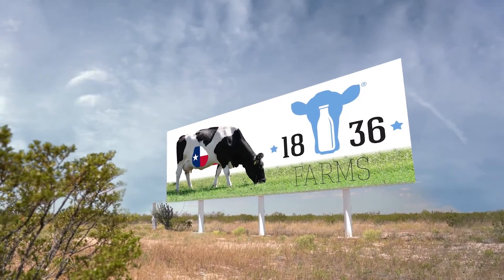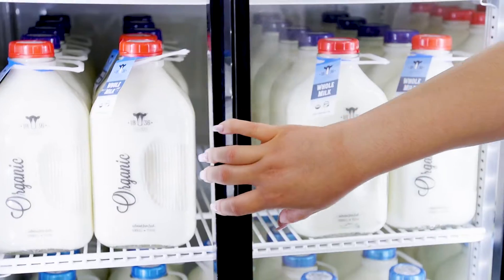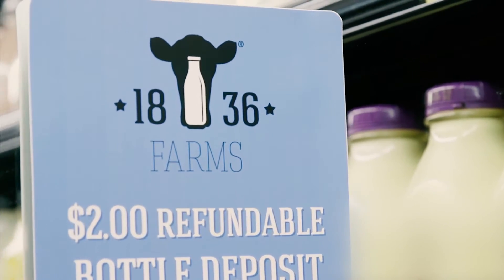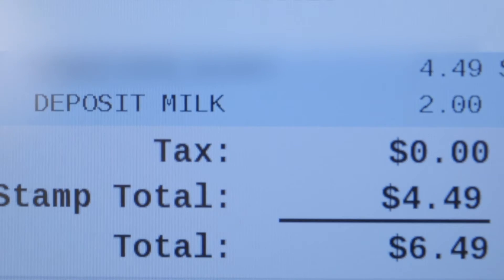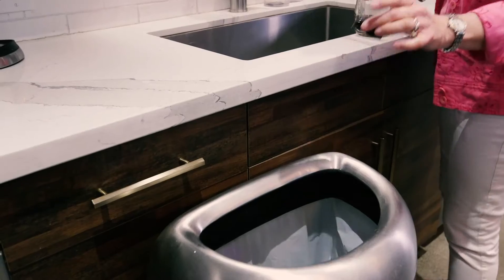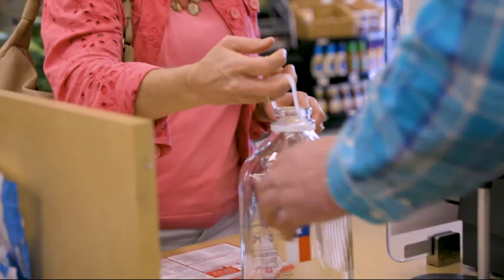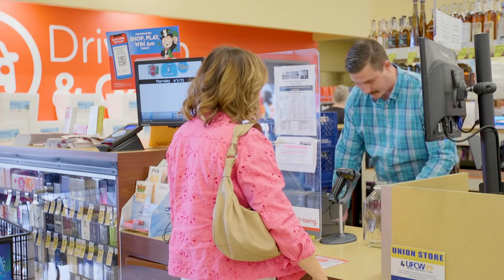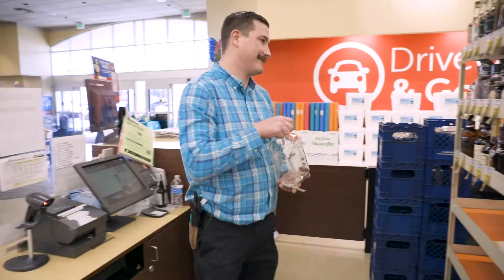1836 Farms Bottle Deposit Video